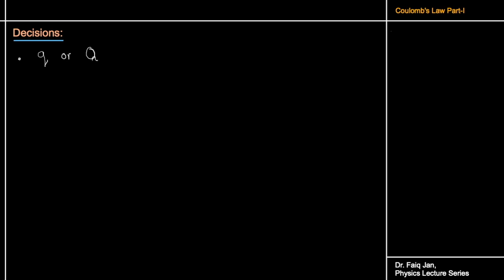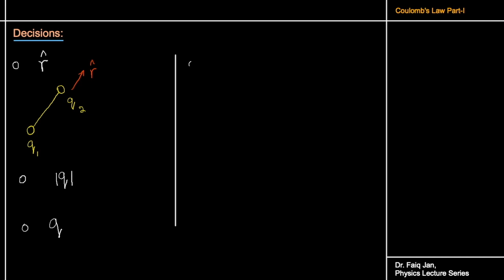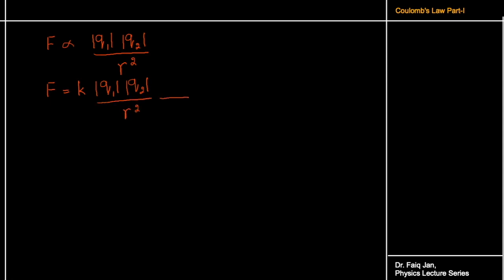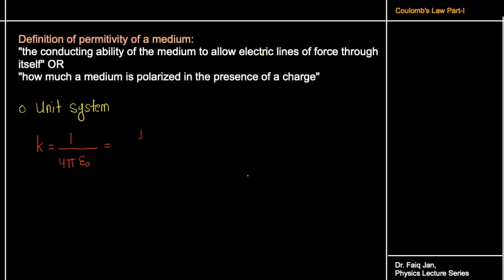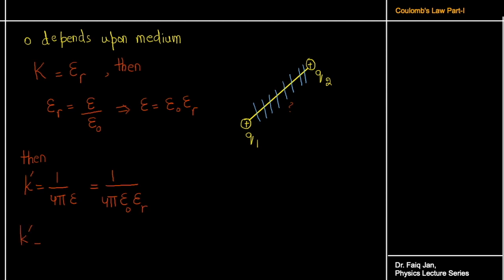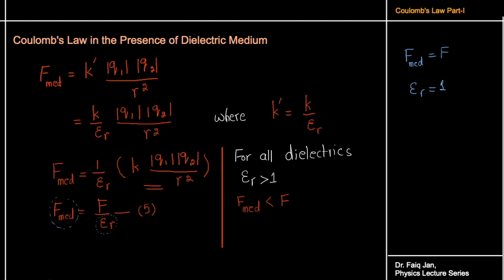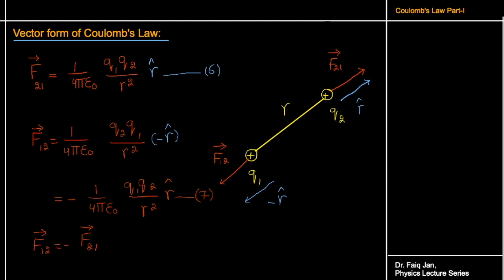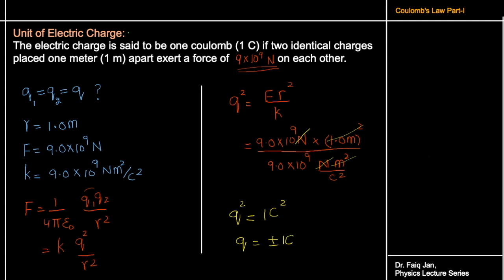Electrostatics (Coulomb's Law Part-1) by Dr. Faiq Jan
This series of lectures is designed for Fsc, A-Level, Entry Level Examination, Undergraduate Courses, Fundamental of Physics, Introductory Physics. The main focus to develop the theory followed by conceptual, numerical and multiple choice questions